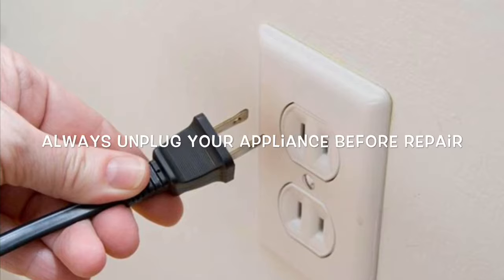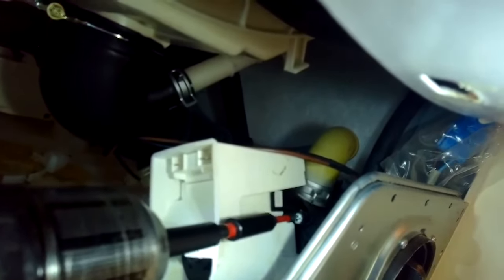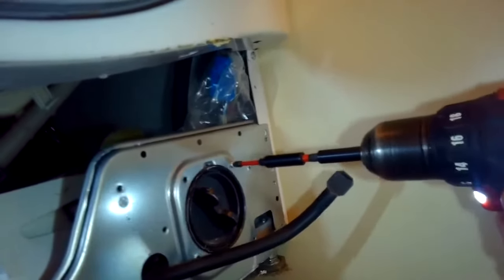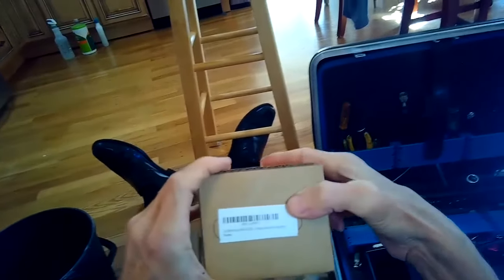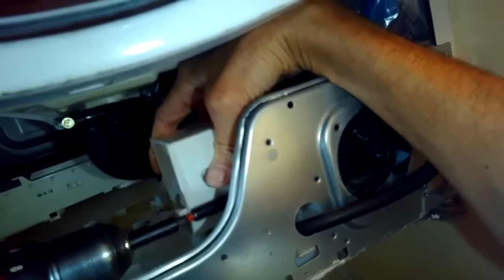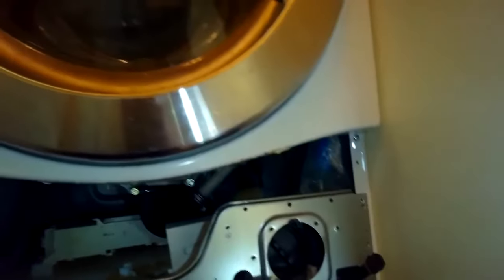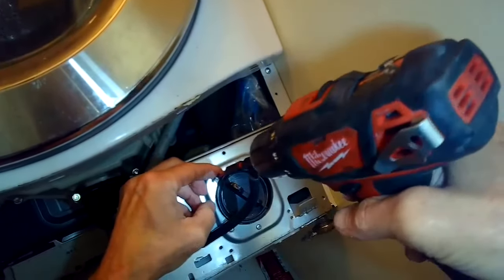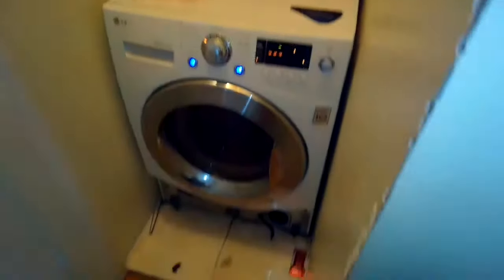✨ LG WASHER / DRYER WON’T DRAIN- - EASY FIX ✨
How to Easily Replace Your LG Washer drain motor if it won’t drain and your getting the OE Error.